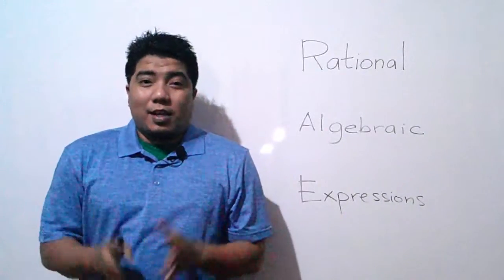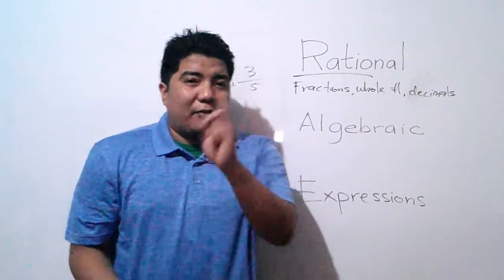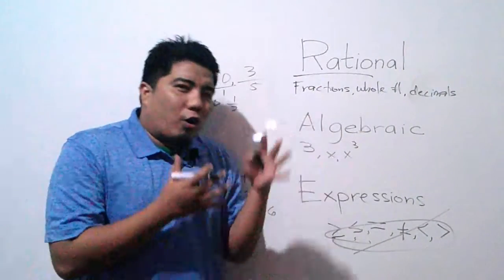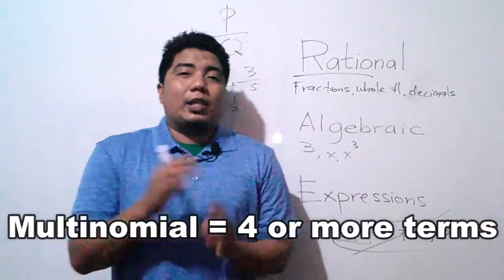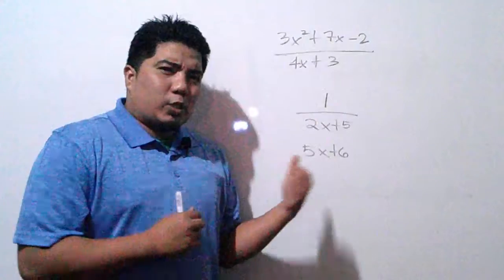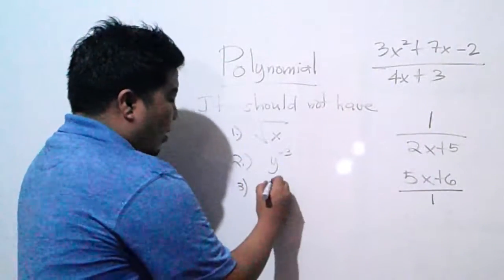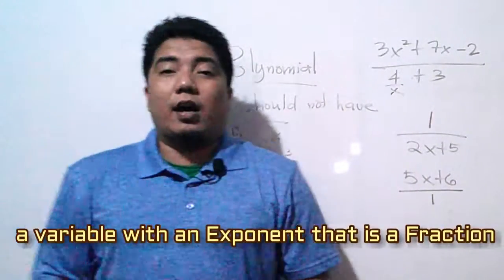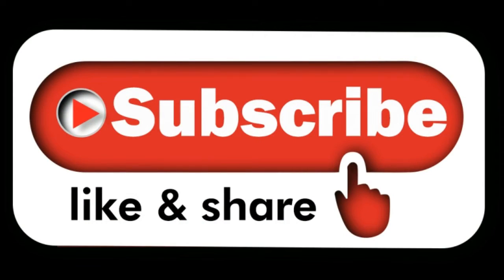Illustrating Rational Algebraic Expressions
iNTRODUCTION

Melc Based Lesson:
MATH 8: Quarter 1
Week 3: Illustrating Rational Algebraic Expression (Math Exercises Included)

Magandang araw sa mga ka-ML. Week 3 na po tayo sa ating MELC Based Tutorial
sa ating youtube channel na "Math Teacher Ash".

Sana po makatulong po ito lalo na sa tinatawag
nating distant learning.

facebook page na "ML with Sir Ash".
MORE VIDEOS/TOPICS sa MATH 7, 8 9, and 10! (MELC-BASED)